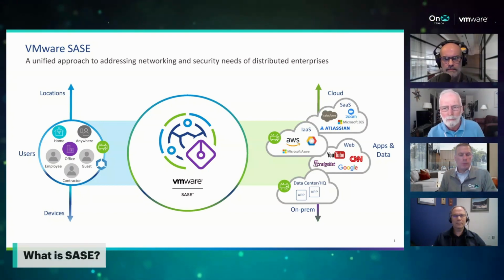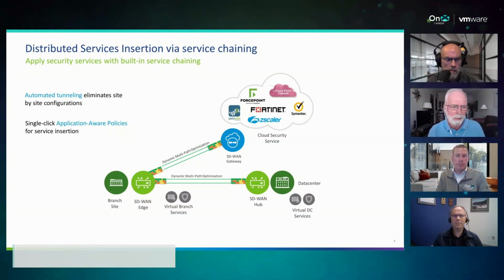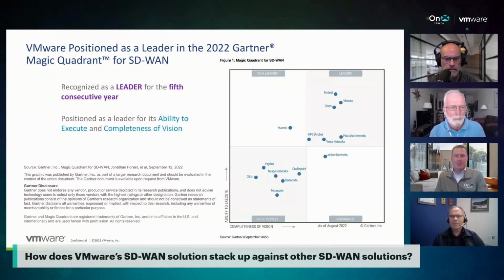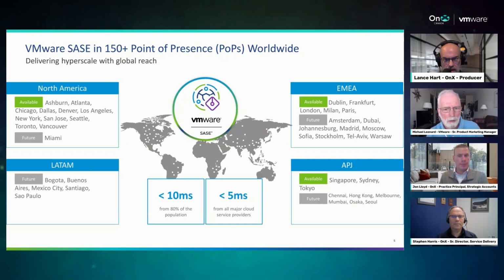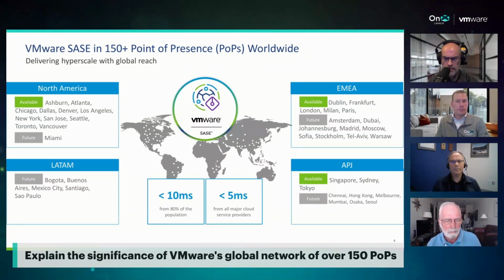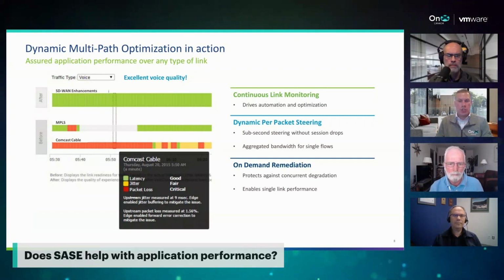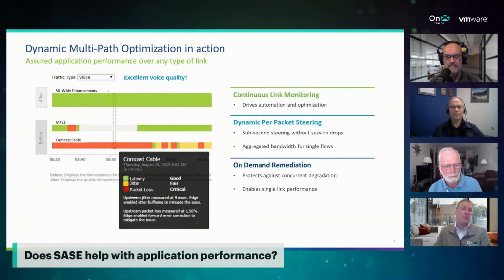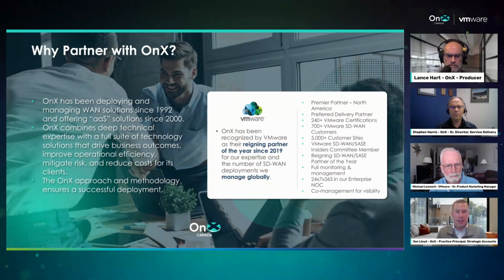Drive business outcomes & embrace digital transformation with VMware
Hear from our live panel of experts as they dig in on VMware SD-WAN™, VMware SASE™, and VMware Edge Network Intelligence™. Discover how to maximize the value of your applications, systems, voice, and network with transformational, single-pane-of-glass insights that drive business outcomes.

0:00 – What is SASE?
3:37 – How VMware SASE can integrate with 3rd party security solutions
4:45 – What benefits will customers see by implementing SASE
7:14 – How does VMware SD-WAN compare to other SD-WAN solutions?
9:45 – Explain the significance of VMware’s global network of over 150 PoPs
12:47 - How does SASE help companies access all their necessary applications?
14:30 – Does SASE help with application performance?
17:50 – Why should customers choose OnX as their Managed Service provider?
21:57 – How does SASE help with a multi-cloud architecture change for customers?
23:36 – What is the implementation process?
26:45 – Is there a typical use case where SASE would provide real value?